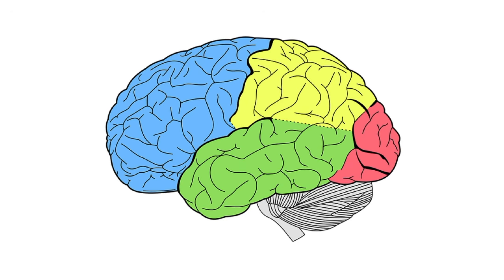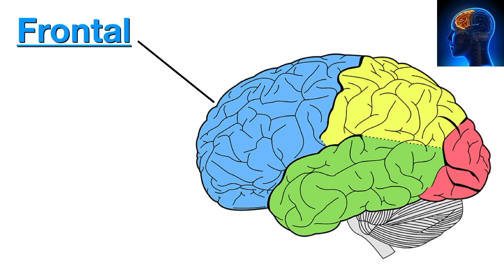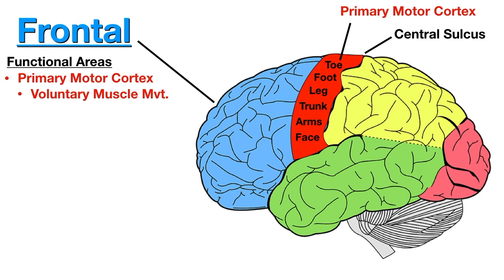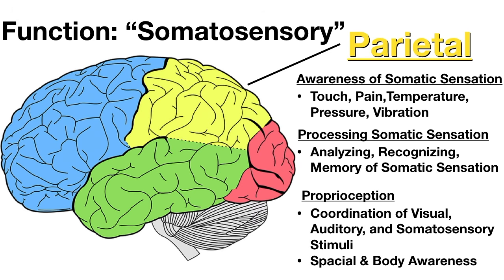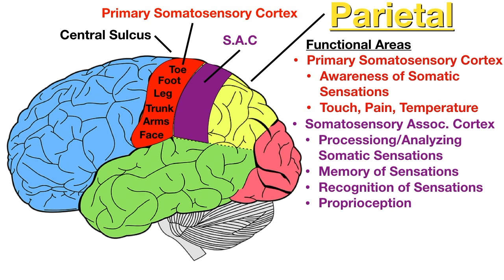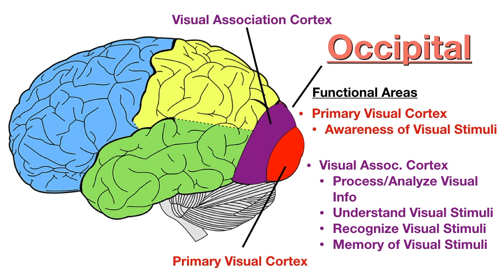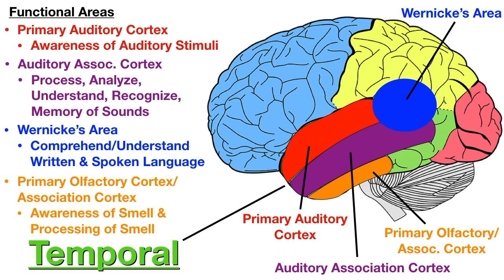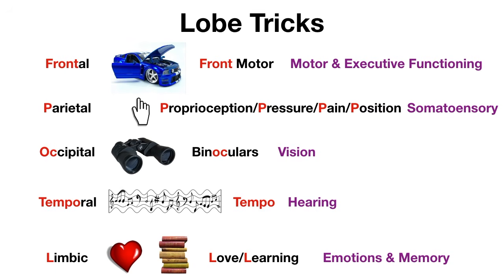Lobes of the Brain: Cerebrum Anatomy and Function [Cerebral Cortex]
We will discuss the cerebrum, the cerebral cortex layer, and the different lobes of the brain along with their function, anatomy, and physiology. This video makes neurology and brain anatomy easy and is great for students, medical learners, nurses, USMLE, NCLEX, and much more!

The cerebral cortex can be divided into 4 main lobes: frontal lobe, parietal lobe, occipital lobe, and temporal lobe. Each lobe of the cerebrum has its own anatomy and function including executive functioning, movement, and processing sensory stimuli such as touch, vision, hearing, taste, smell, and proprioception

The cerebrum is made up of an outer grey matter layer called the cerebral cortex that surrounds the inner white matter layer. The folded cortex forms gyri (gyrus) and sulci (sulcus).

You will also learn simple tricks to remember the main functions of each lobe, and receive a brief discussion on the limbic system and insular cortex.